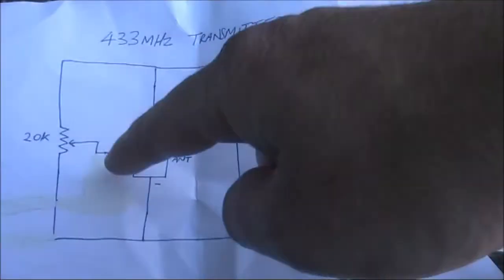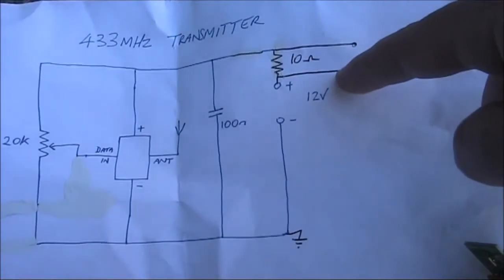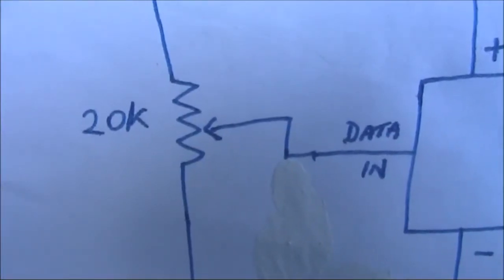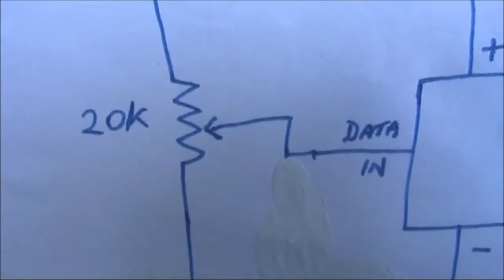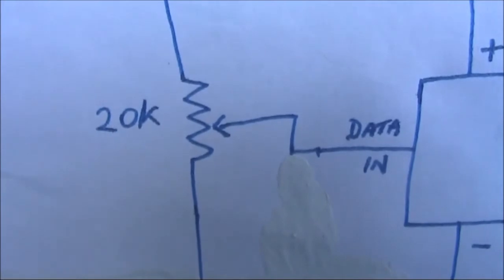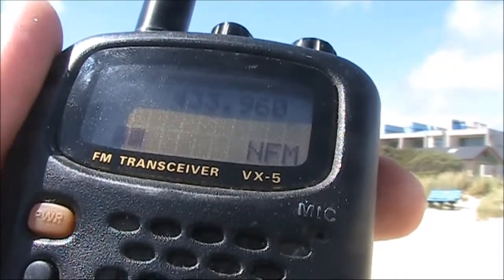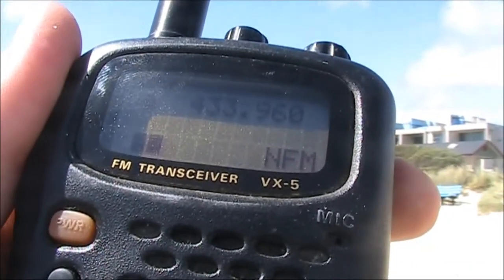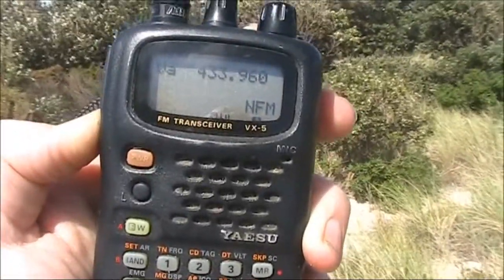Experiments with low power UHF data transmitter modules: Part 5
Even better audio with 433 MHz UHF data transmitter modules.

Modulating the supply rail provides good quality AM and FM with better depth/deviation than applying it to the data input pin. Greater frequency coverage is also possible without distorting the transmit audio.